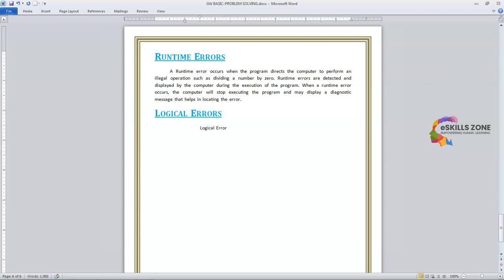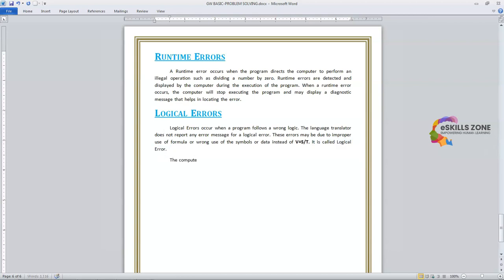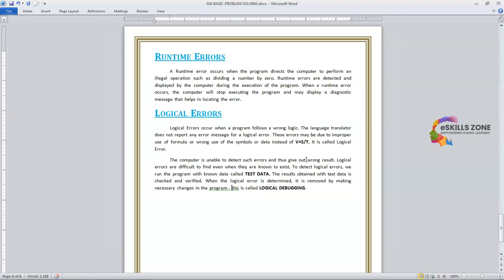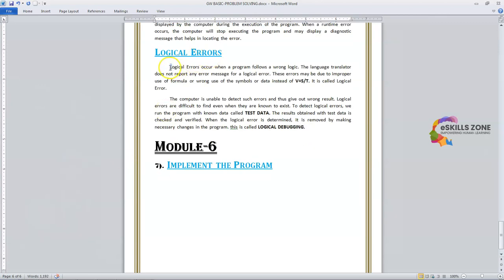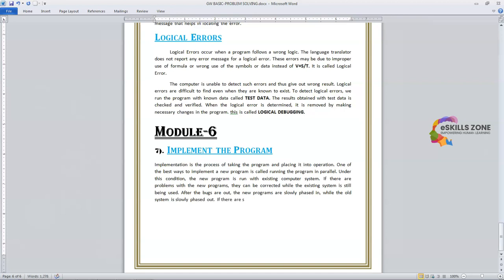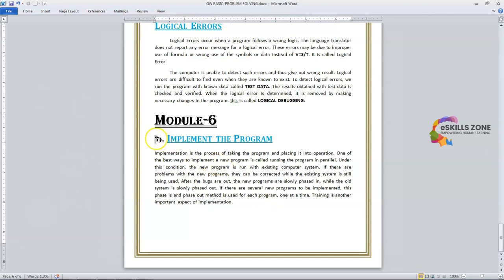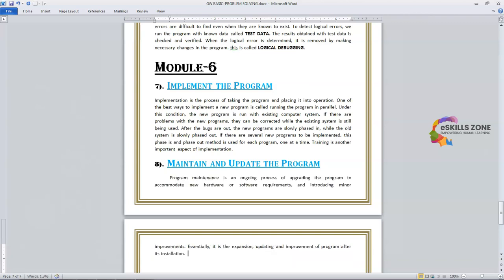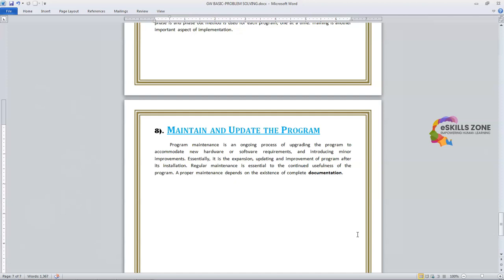GW BASIC - Lecture 5 Maintain and Update the Program